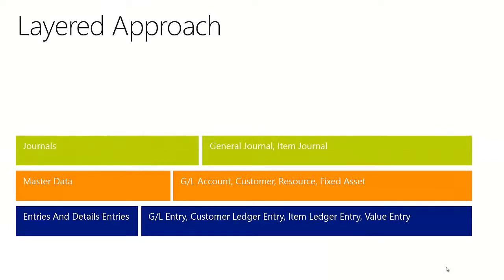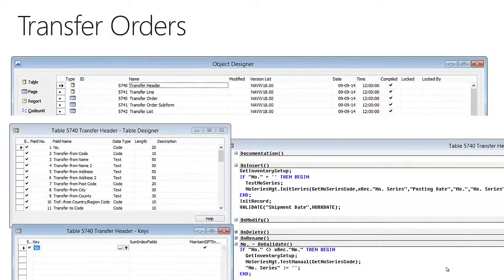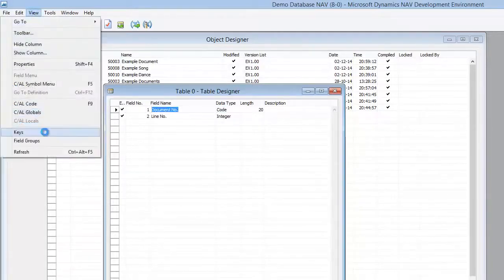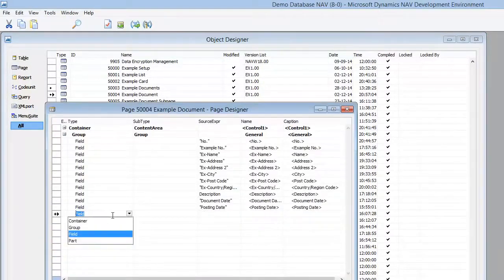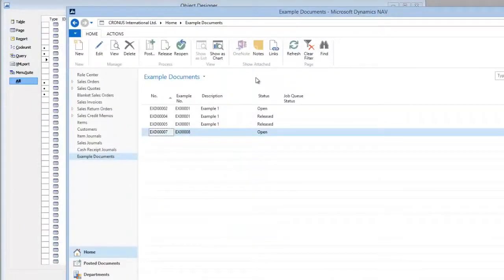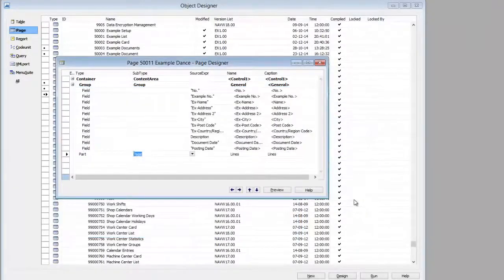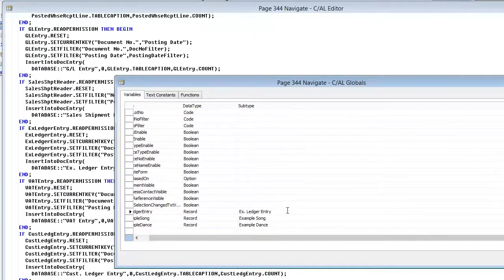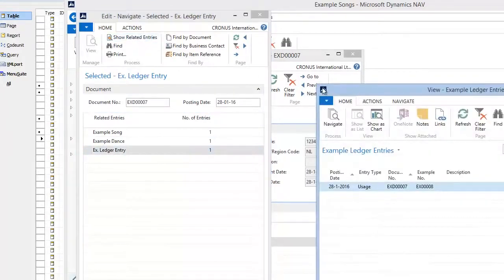Dynamics NAV 2015 - How Do I Implement Documents in Microsoft